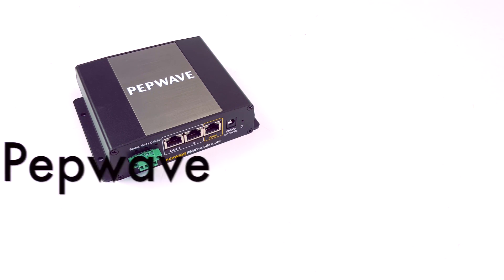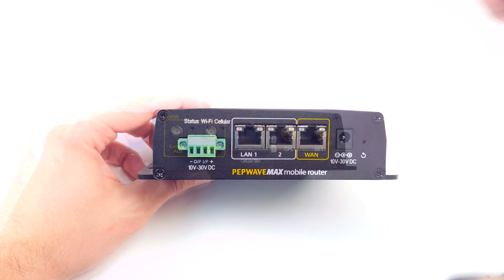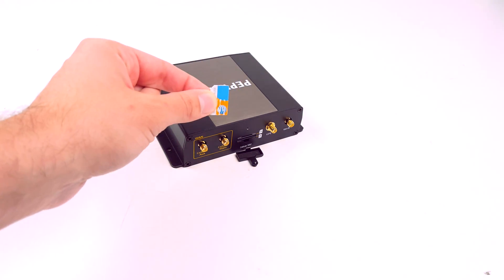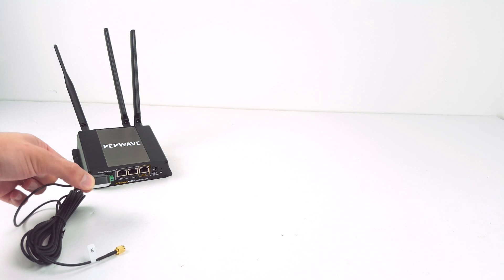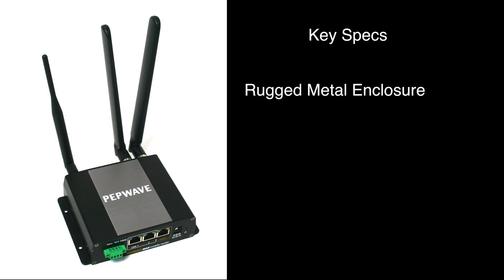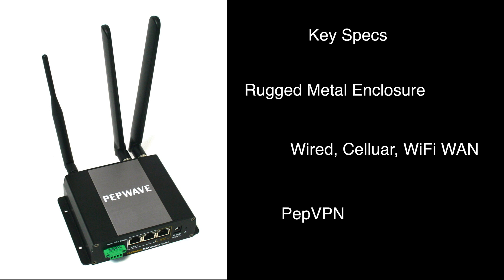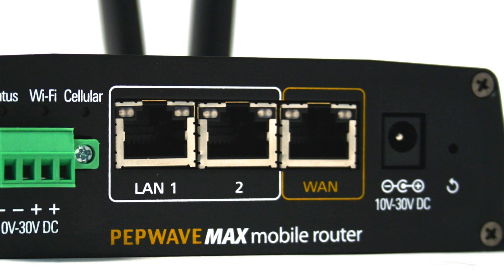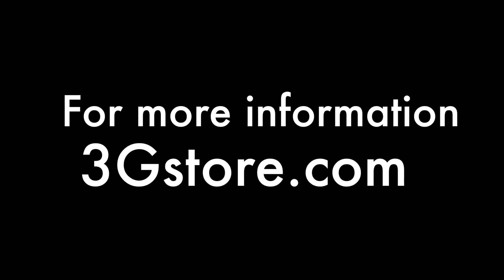Pepwave MAX BR1 M2M & Mobile Router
The Pepwave MAX BR1 is a rugged, ready-for-anything M2M connectivity solution that powers unparalleled uptime and dependability in mobile command, first response, surveillance, banking, retail, healthcare, and other deployments. Featuring Automatic Failover between fixed and mobile links, built-in 802.11n Wi-Fi and 4G LTE/3G modems, and SpeedFusion™ persistent session roaming, the MAX BR1 keeps critical voice, data, and video streams flowing fast, without interruption, wherever your work takes you.

3Gstore is a Peplink Certified Partner

Fast Facts About This Product:
This router is best for: Enterprise applications where the need for "always on" connectivity is a must; perfect for businesses who want an all-in-one solution, since the modem chip is built into the router - no need for a separate aircard!
    Internet Connections Supported: 1 Embedded 3G/4G, 1 Wired WAN, WiFi as WAN* (more info)
    WiFi Standard: 802.11 B, G, & N
    WiFi Range: 250-300' through walls, much greater unobstructed (variable depending on interference from other electronics and physical interference such as walls and ceilings)
    Ethernet ports: 2 LAN + 1 WAN (WAN port can be configured as a third LAN if desired)
    Power Supply: AC Adapter included, DC adapter sold separately